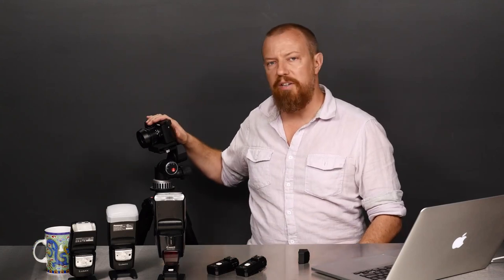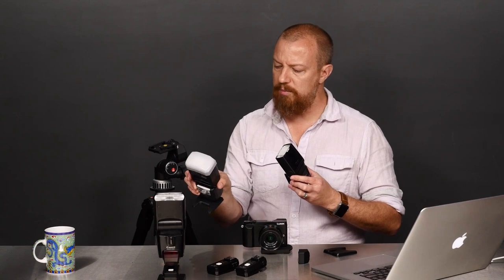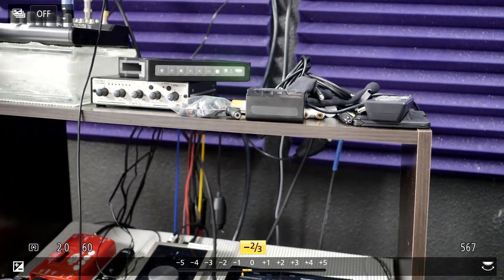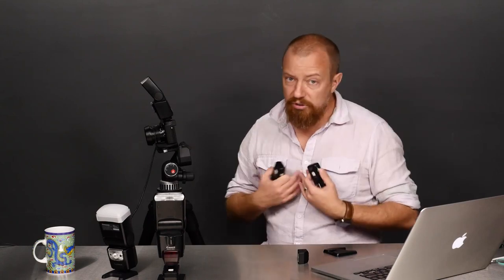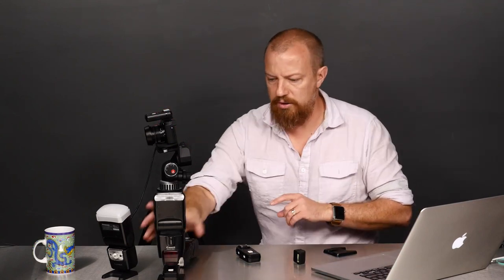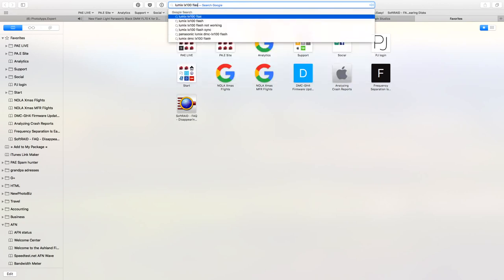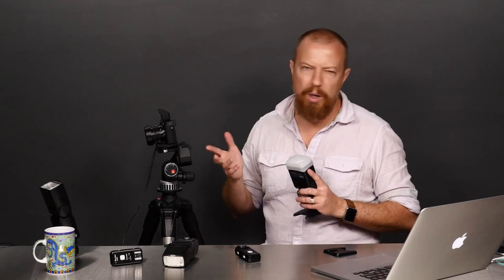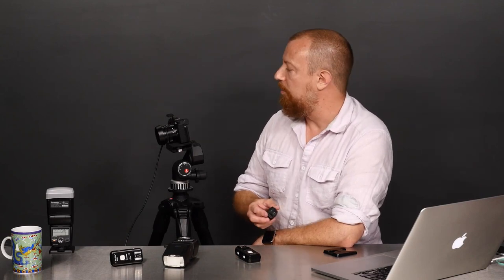How to Use Wireless Strobes on the LUMIX GX85 — PhotoJoseph’s Photo Moment 2016-08-01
PhotoJoseph explains how to use wireless strobes on the Lumix camera.

-PhotoJoseph